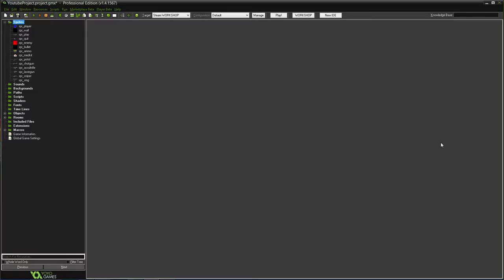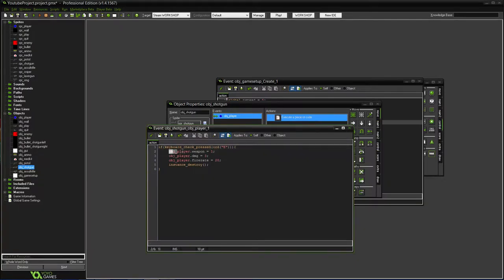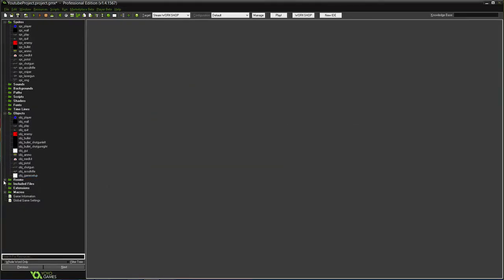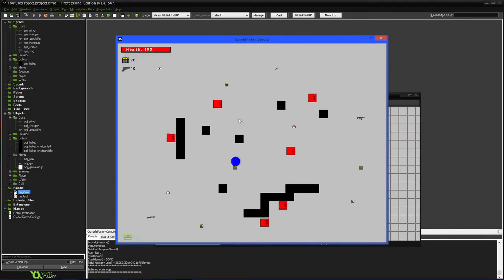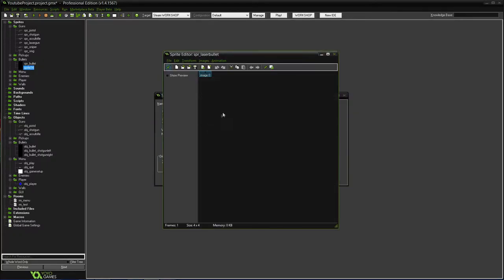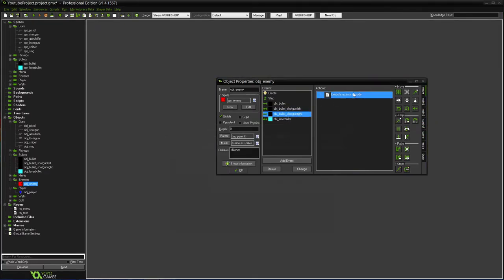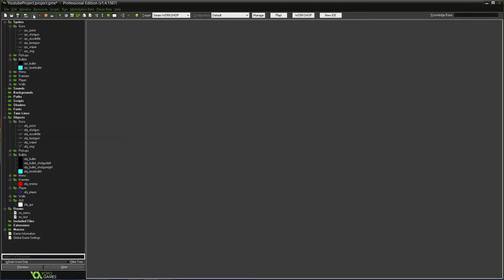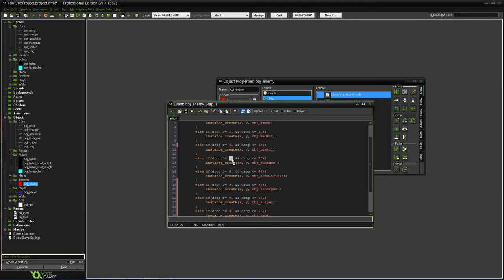Game Maker: Studios - Top Down Game Tutorial #12: Cleaning Up Code & More Weapons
This is the twelfth video of my Game Maker Studio tutorial on making a top down 2D game. In this one you will clean up some of the code, making it easier to call variables and access them. Also we add 3 more weapons to the game.

If you have any questions or get any errors, comment them, and I will try to answer or solve any issues for you. Also comment on anything you would like to see in future tutorials.